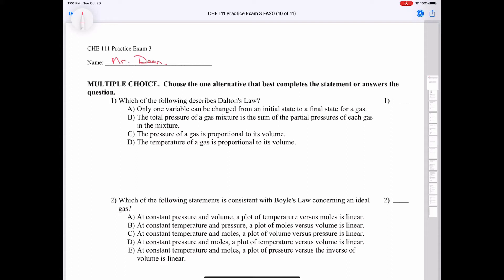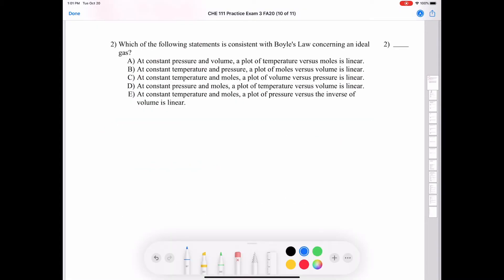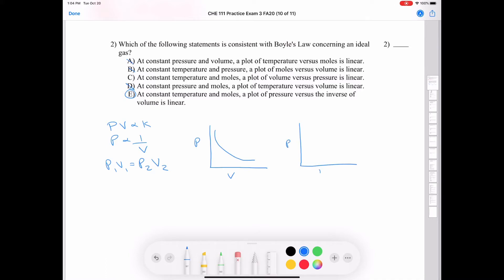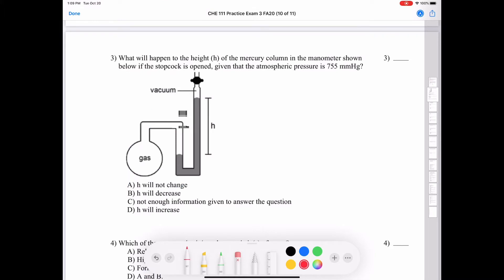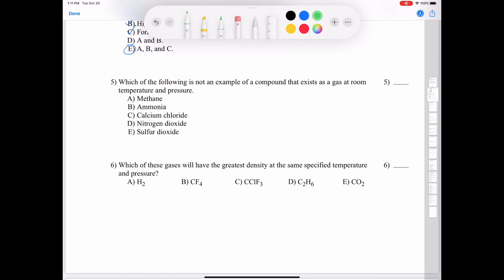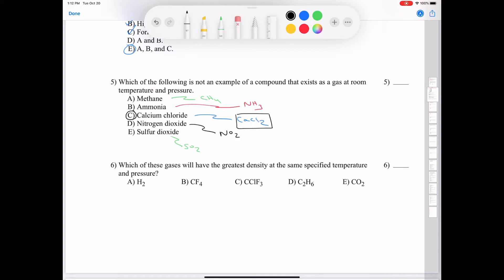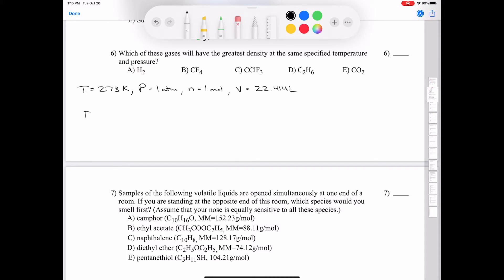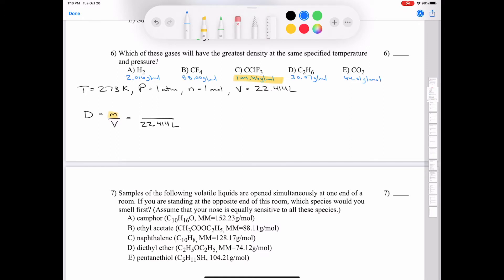CHE 111 Practice Exam 3 PART 1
Mr. Deon